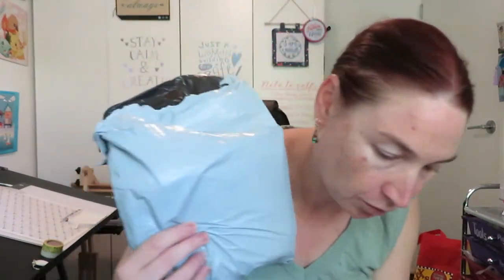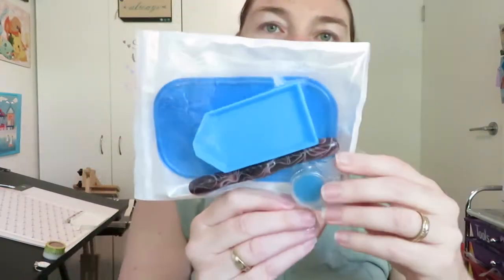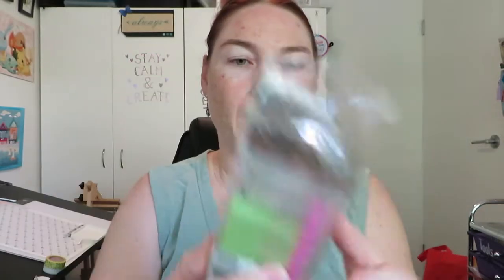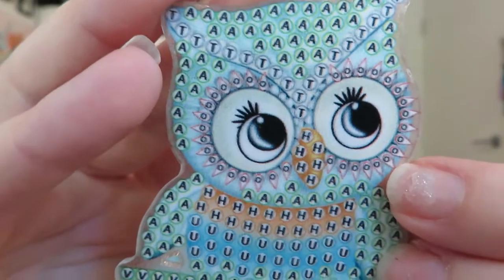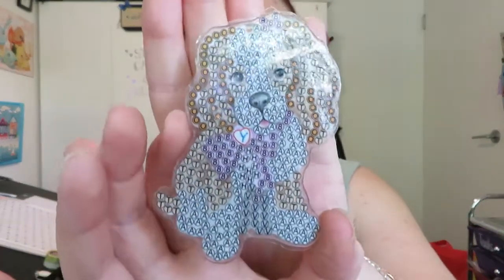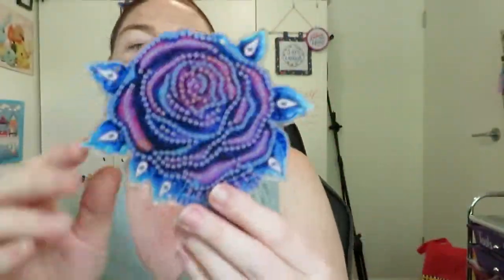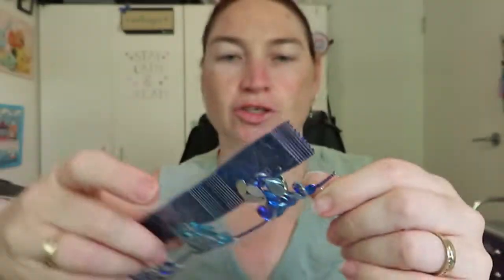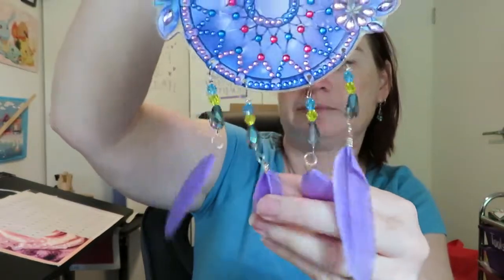Diamond Painting | February 2022 | Unboxing and Completed Suncatchers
Hello Everyone,

In today's video, I will be doing an unboxing of what I brought from Aliexpress, plus I will be showing you what they look like completed.

2 x Ornament Wind Chimes: Qluo Store

Diamond Painting Pen: PERNEAKY Handcraft Store

Owl Suncatcher: URYKE GOOD Store

Diamond Painting Pen Kit: FUNFUN decoration Store